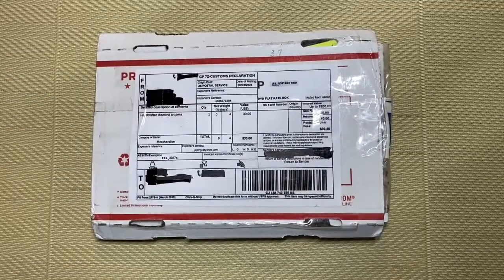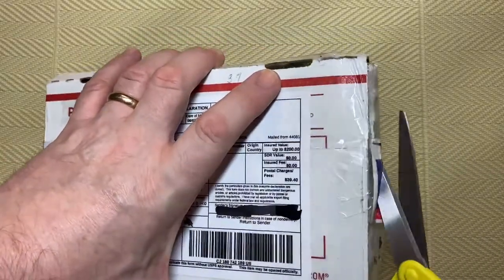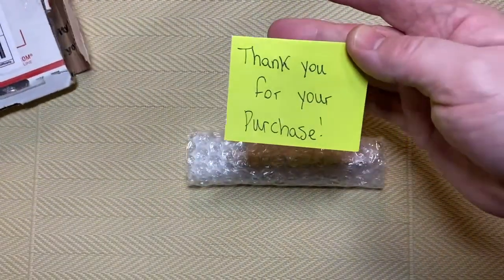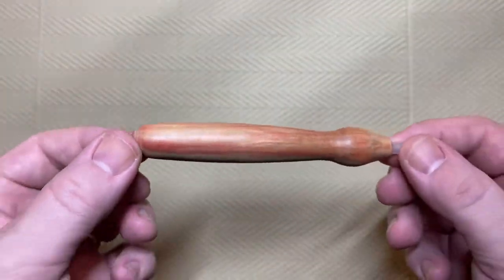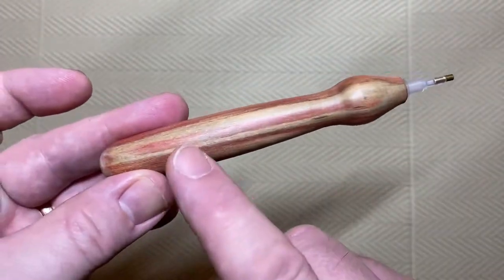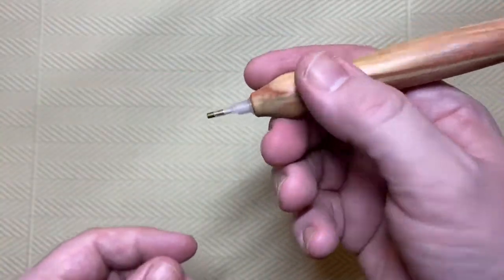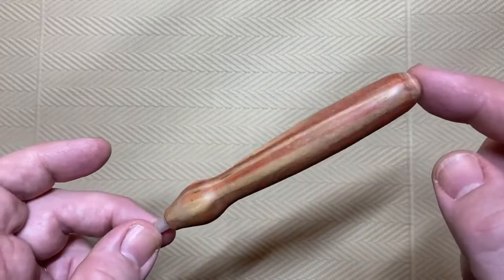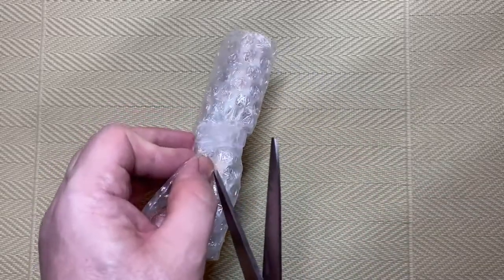Unboxing Two Beautiful Natural Wood Diamond Painting Pens!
As people who have watched my videos know, I do like my Diamond Painting Pens.

I like to find pens that are a bit different.

This time I decided to look for natural wood blanks with no staining acrylic added.

After browsing for a while, I chose Flame Boxelder and Spalted Tamarind.

These pens were turned by Erie-Side Crafts in Ohio.

I find this design the most comfortable for me and I like the basic, functional design.

If you're thinking about getting your own custom Diamond Painting pen and like this design, you can contact Erie-Side Crafts by clicking on the link below to reach the Diamond Painting Jim Facebook group.

Just put up a post that you are interested in a custom pen and Malissa will get in touch with you.

It's her dad who makes the pens.  :o)